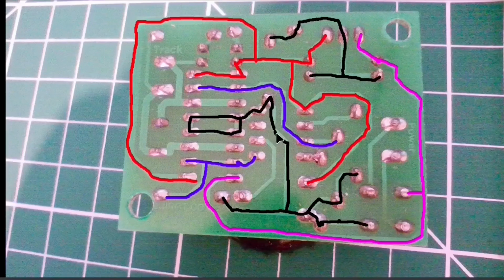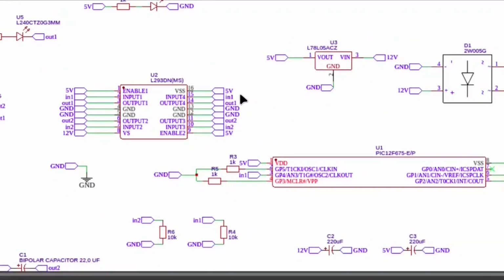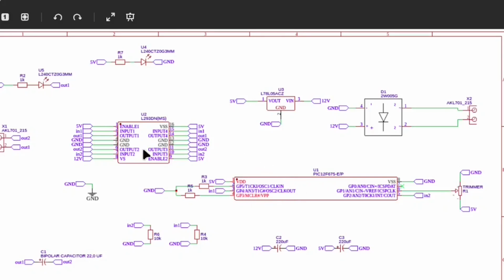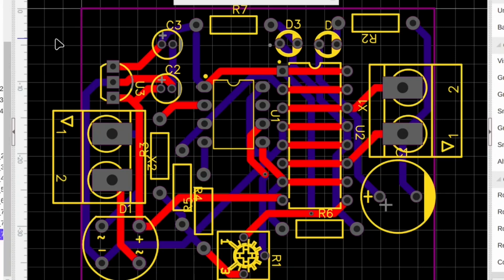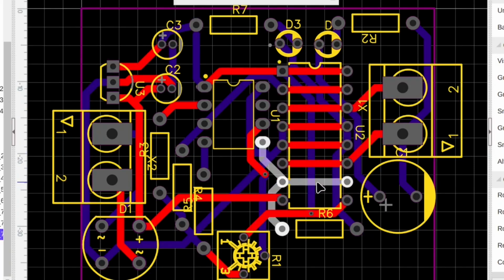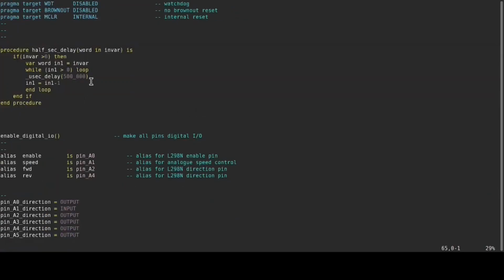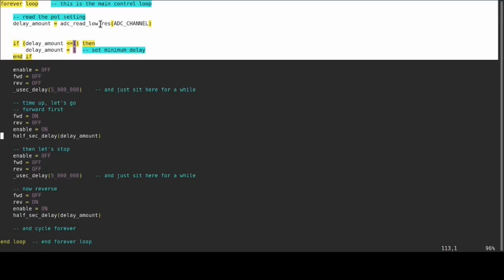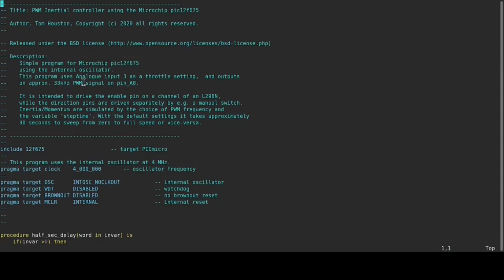Reverse engineering a DC shuttle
Viewer request:  How I reverse engineered a simple DC shuttle circuit.

I'll add the software once I've rewritten the comment header block.